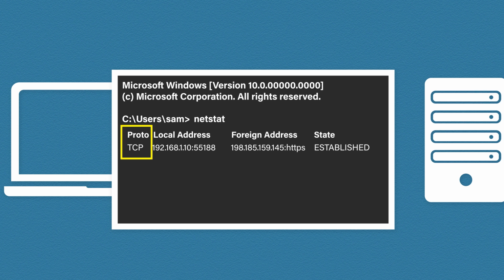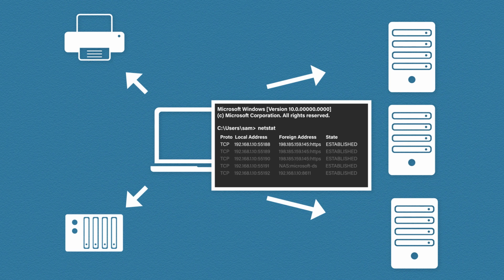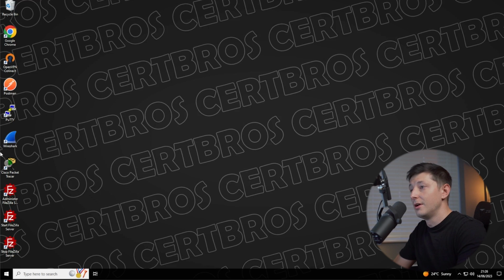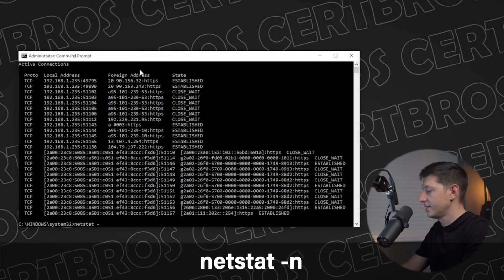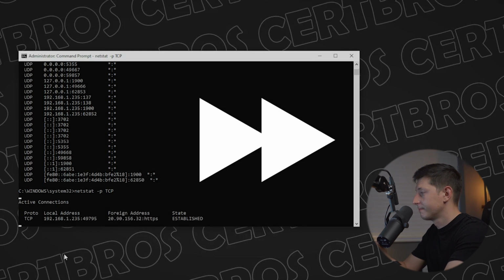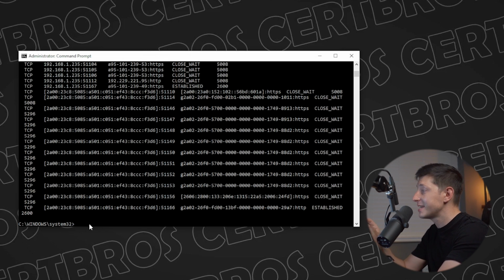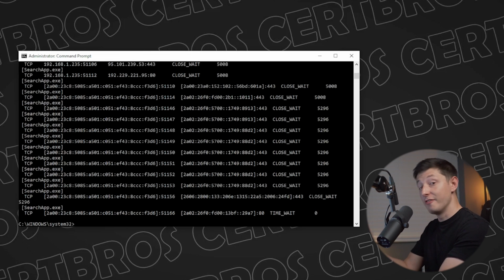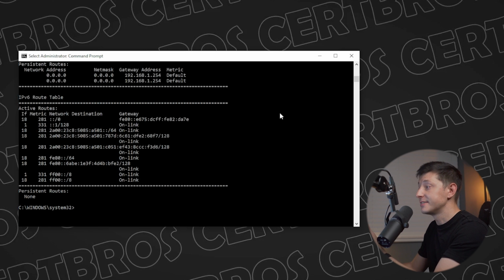Netstat Explained | Everything you need to know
Netstat is a really useful command-line tool to show computer network connections.

Netstat stands for Network statistics, and it is used to identify open ports and the different connections with remote hosts.

Netstat is available on almost every operating system, including Windows, macOS, and Linux.

Computers are always making, maintaining, and closing connections. These connections could be with printers, other computers on the network, web servers over the Internet or any number of things.

Using the netstat command, we can view the details of these connections.

You can use netstat by simply typing it into a command prompt. However, to get the most out of the command, there are several options you can use to customise the output.

Options are great because they let us customise our outputs. However, what makes them really powerful is when we combine the options.

For example, if we wanted to see all connections, we can run:
netstat -a to show all the connections. But we want our output to take only a short time, so we only want to see the IP addresses. So we use -n to show us the numeric value.

But, we don't actually need to type each option separately like this, though. We can simply run: netstat -an

To find a complete list of options, you can type netstat /? on Windows to show the help information or man netstat on MAC and Linux to view the help manual.

00:00 Intro
00:20 What is netstat?
02:10 Notion
04:41 netstat
05:51 netstat -n
06:46 netstat -a
07:29 netstat -p
08:37 netstat -b
09:10 netstat -o
10:29 Combining options
12:04 Bonus option -r
13:37 Outro